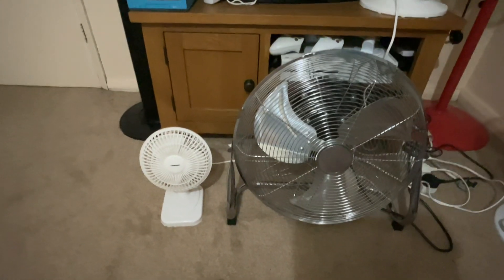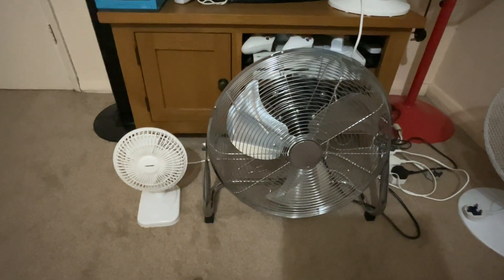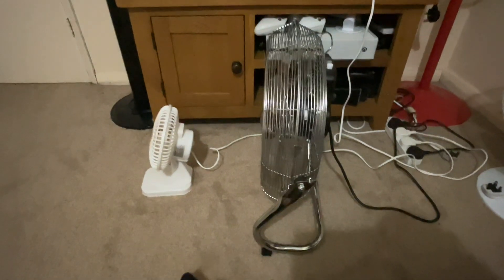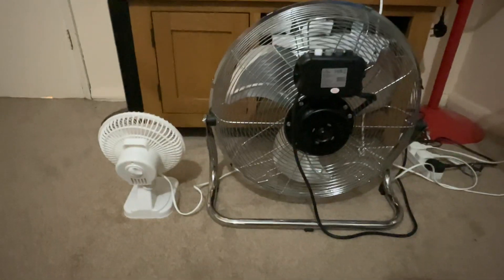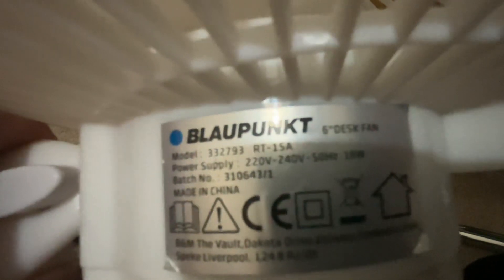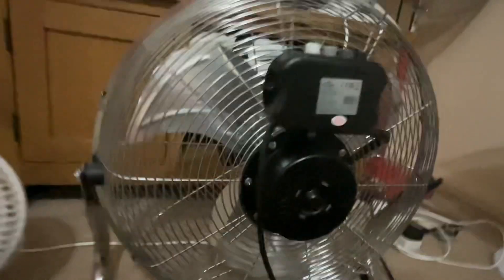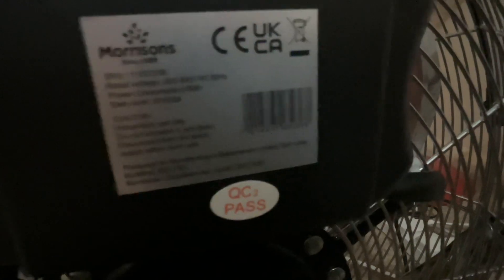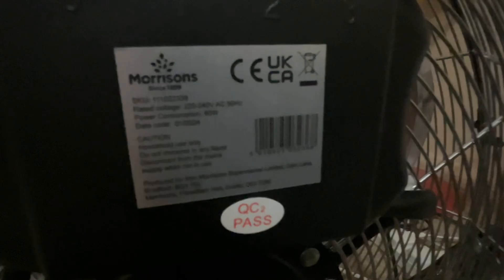Older Blaupunkt 6 inch white desk fan VS Morrisons Home 16 inch high velocity floor fan